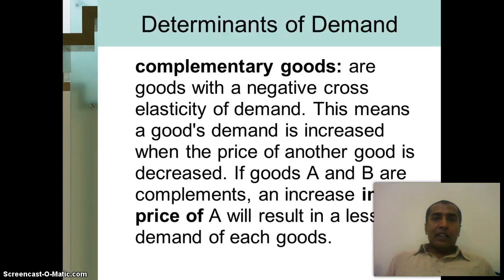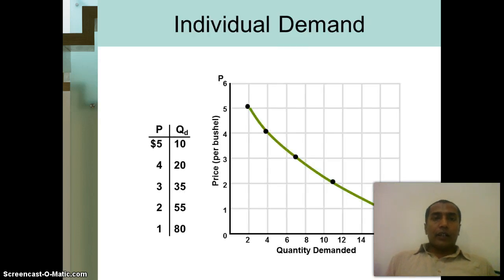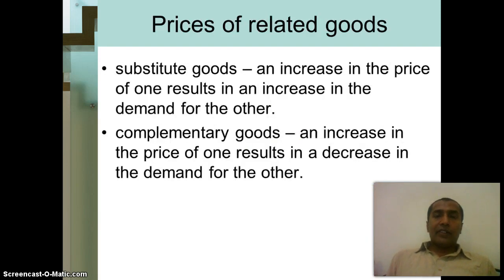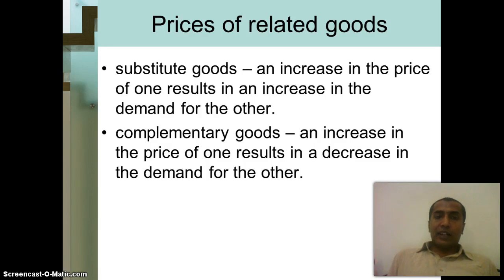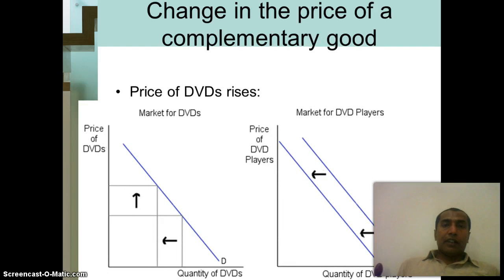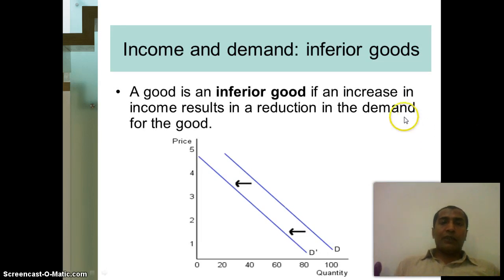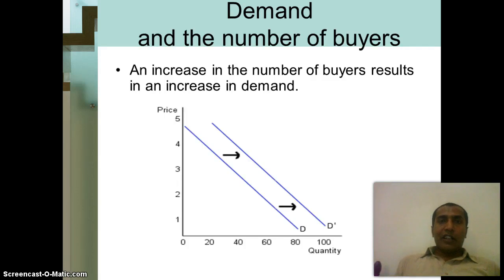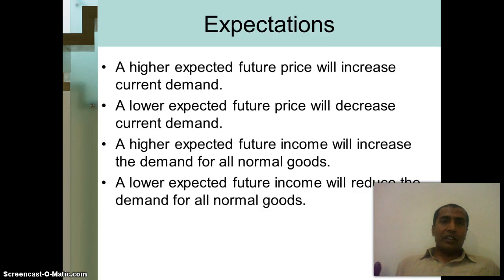Determinants of Demand 2